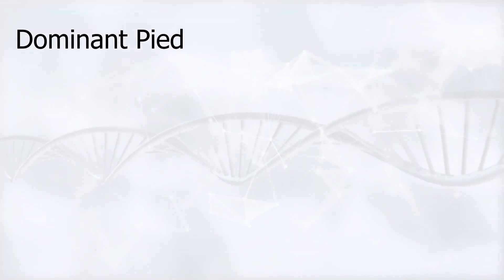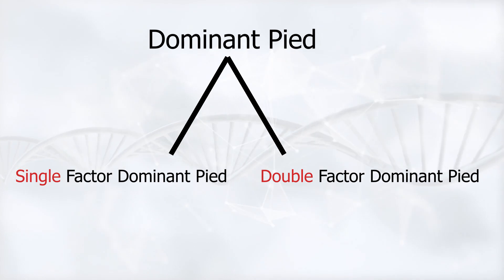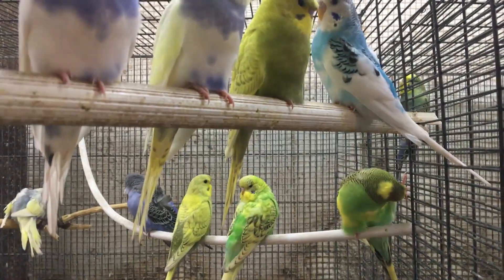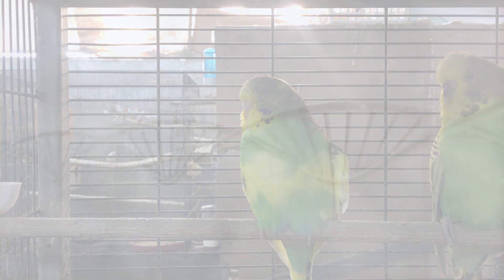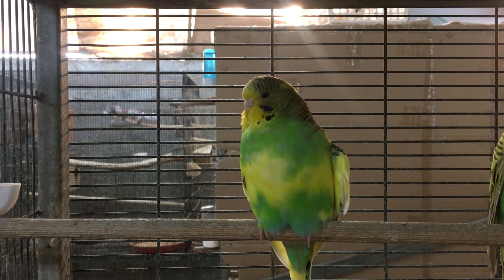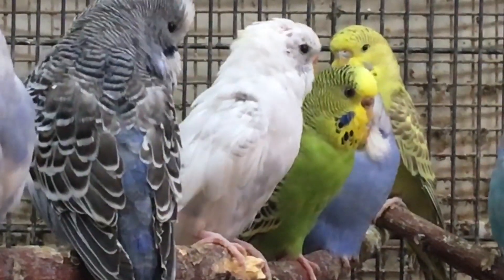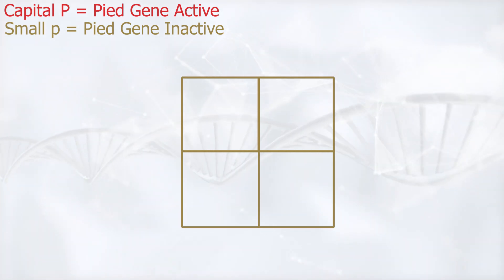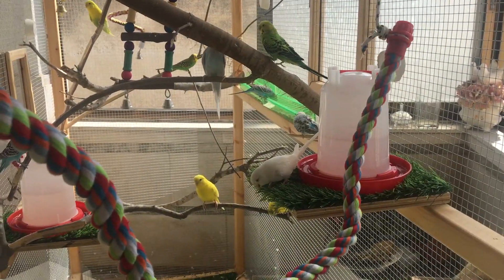What is Dominant Pied Budgie? (Single and Double factor)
The dominant pied gene in budgies.
learn all about it! its appearance and genetics.